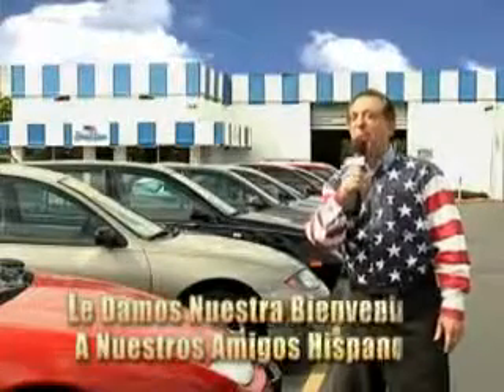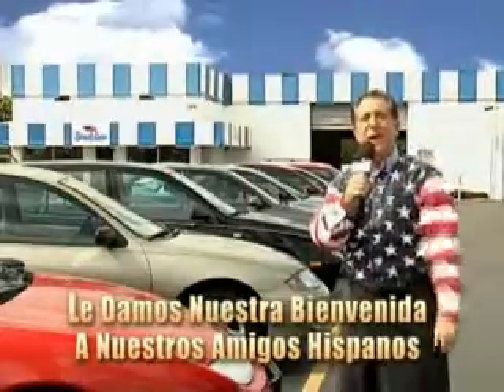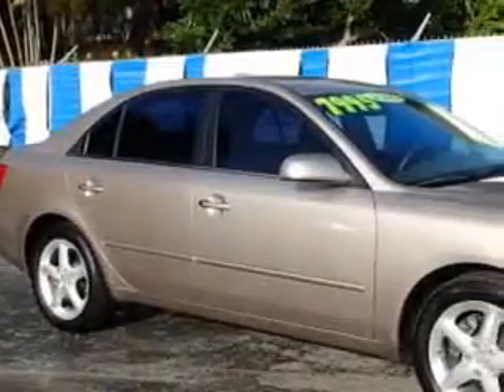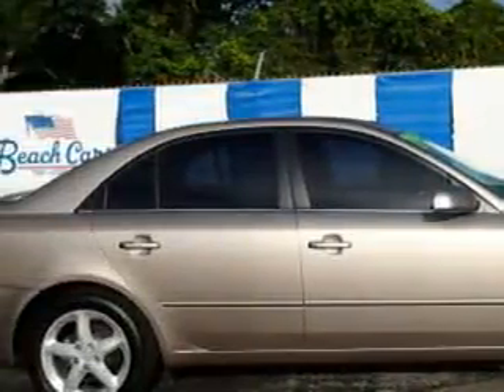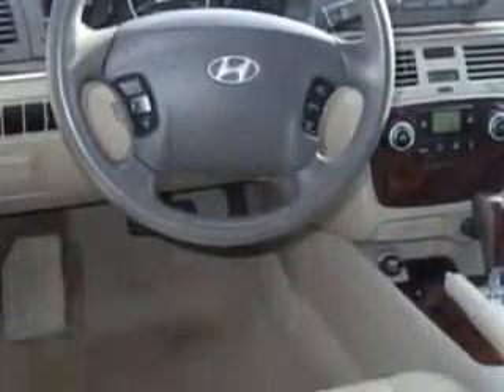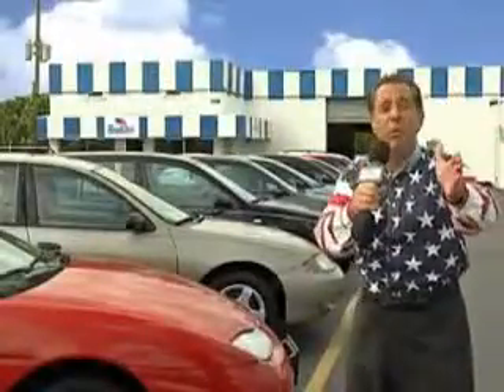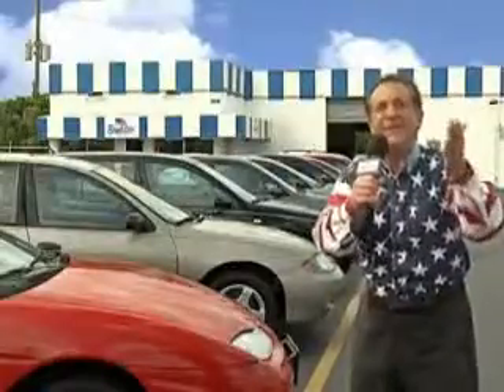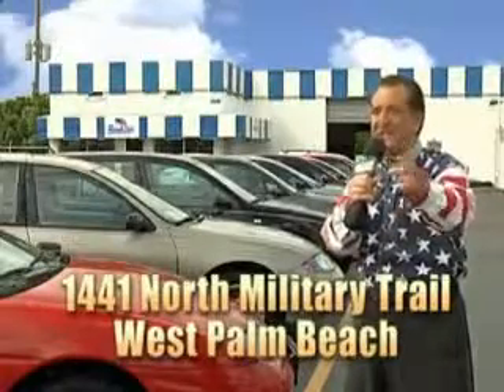2006 Hyundai Sonata Beach Cars West Palm Beach, FL 33409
Hyundai Sonata Imagine driving this  Golden Beige   Hyundai Sonata 4 Dr Sedan, equipped with a 6 Cylinder engine and an automatic transmission. Enjoy an impressive 27 miles to the gallon on this great car with features like Remote Power Door Locks, 5 Passenger Seating, Heated Outside Mirrors, Leather Wrapped Steering Wheel, Front Wheel Drive, Leather Upholstery, Alloy Wheels, Rear Bench Seat, on steering wheel audio and cruise controls, and much more. Enjoy the drive and have peace of mind in this  Hyundai Sonata. See us at Beach Cars today!VIN:5NPEU46F56H050501

Beach Cars
1441 North Military Trail